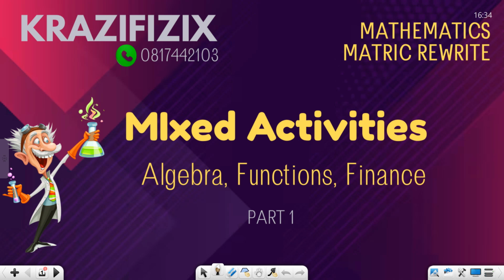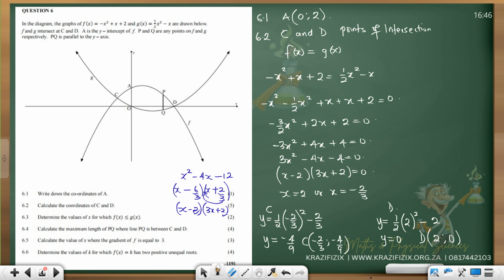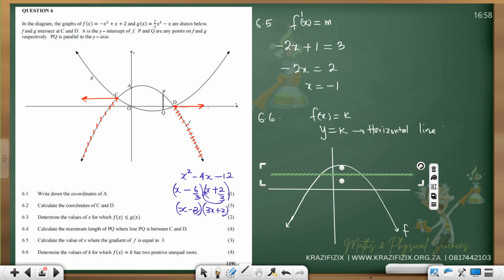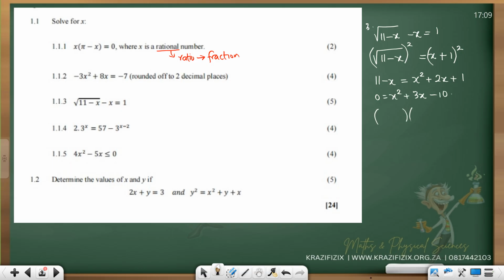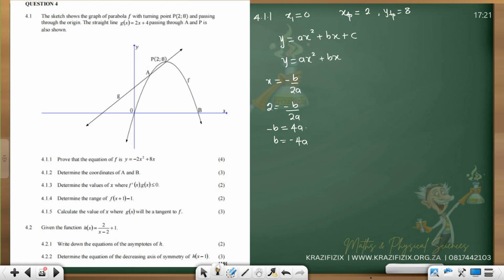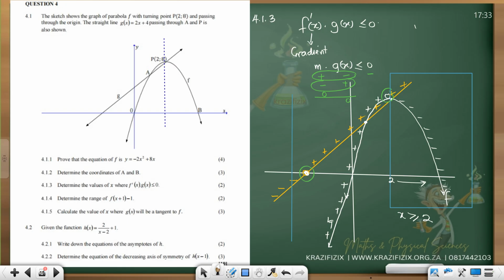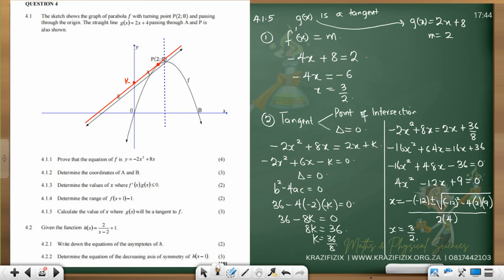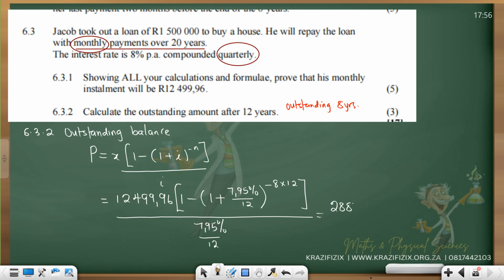Mixed Activity Algebra, functions finance,